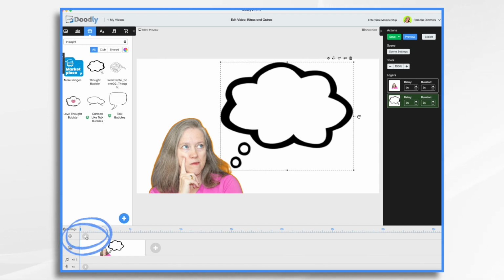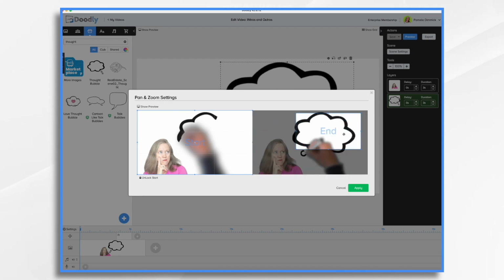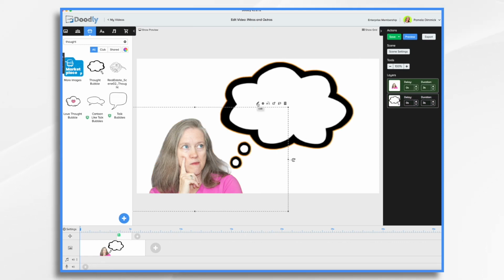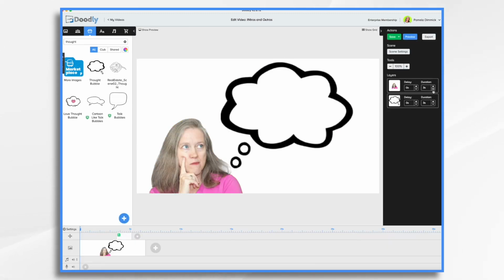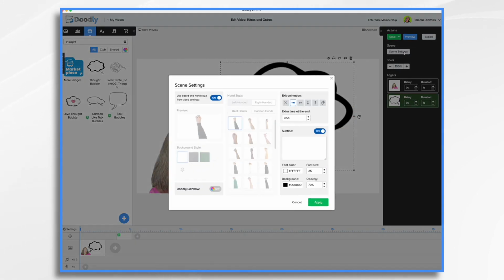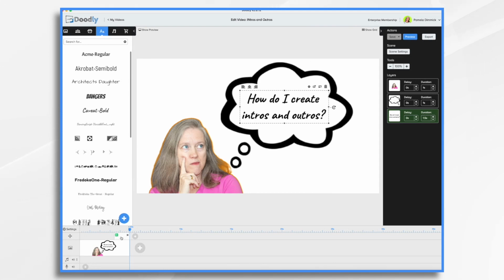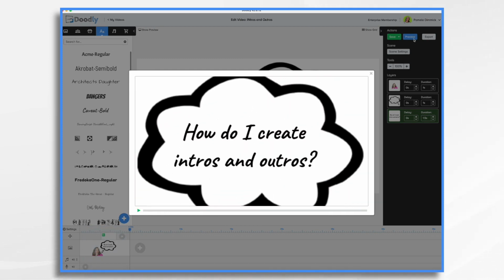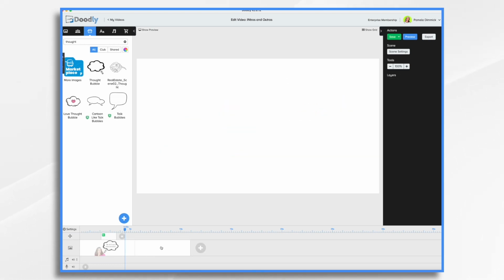Doodly Review | How to create INTROS and OUTROS for Your Videos using Doodly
If you are a creator on YouTube, you know that having an amazing intro and outro is key to your channel’s success. They are important! In this video, Pamela will show you how to use Doodly to create awesome whiteboard animation style intros and outros.